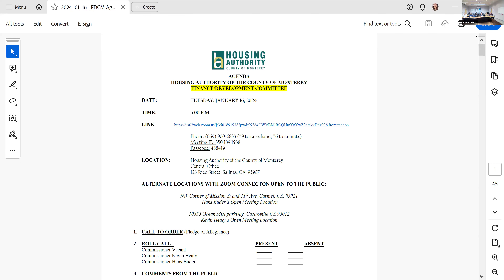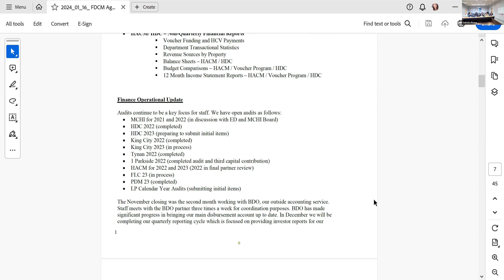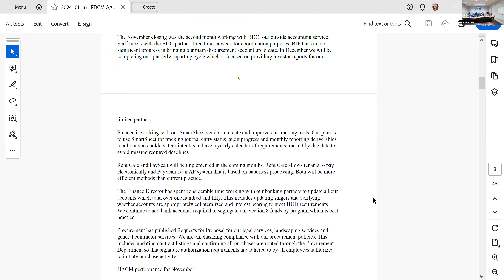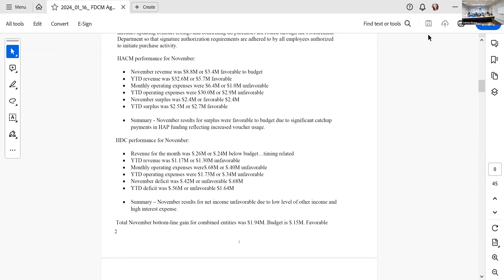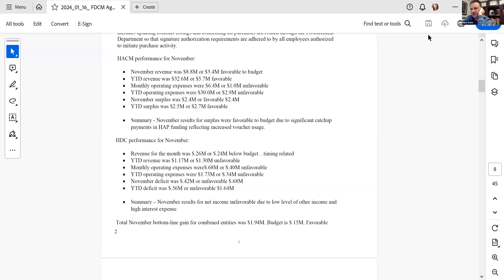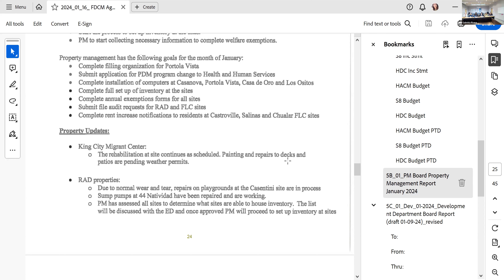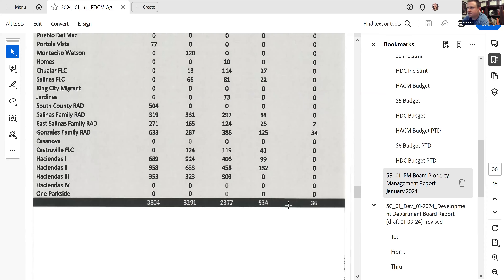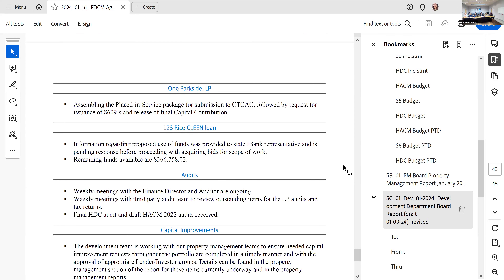Finance/Development Committee Meeting of the Housing Authority of the County of Monterey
January 16, 2024 at 5:00pm